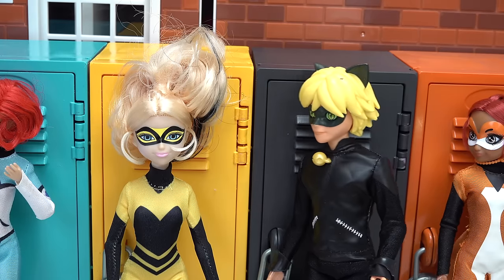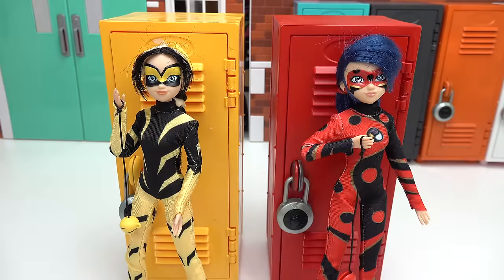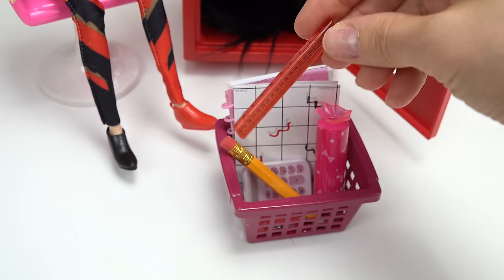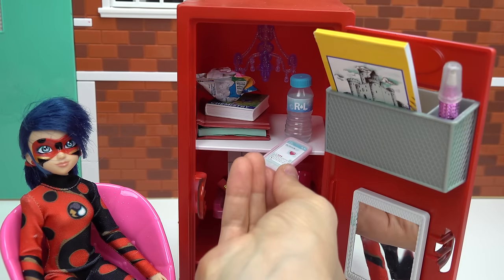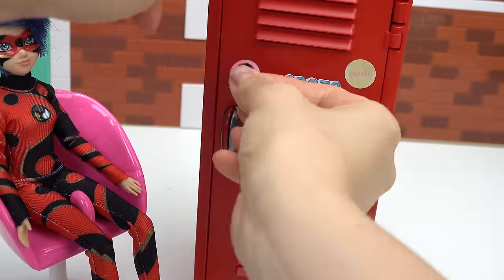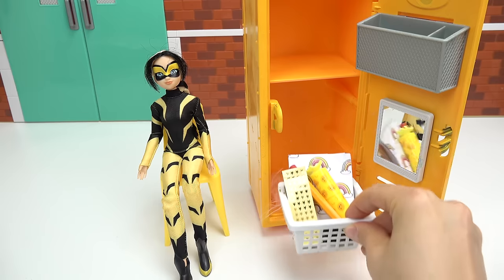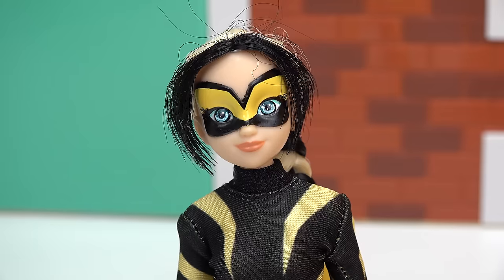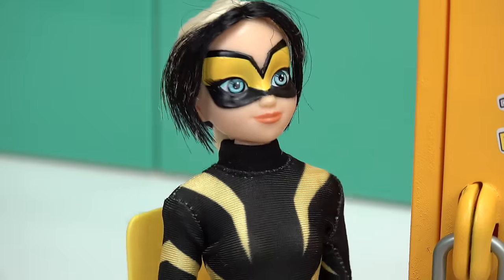Miraculous Ladybug DIY Custom Back to School Locker Organization with Vesperia and Dragon Bug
Lets organize with the Miraculous Ladybug DIY custom back to school lockers with Dragon Bug and Vesperia dolls during their school day. We also organize and decorate the lockers with lots of fun stationary items, stickers, and items that they need. Which locker did you like. What a fun pretend play.